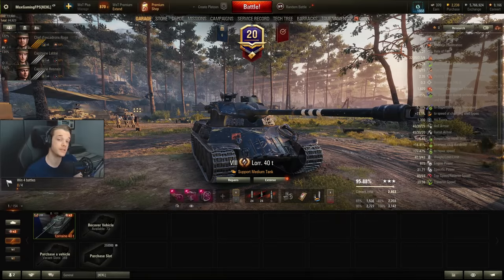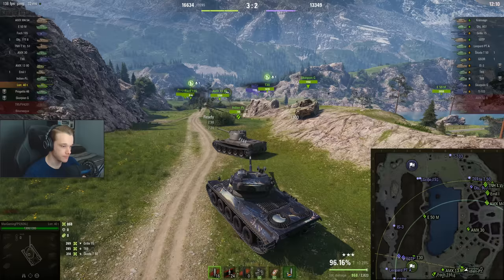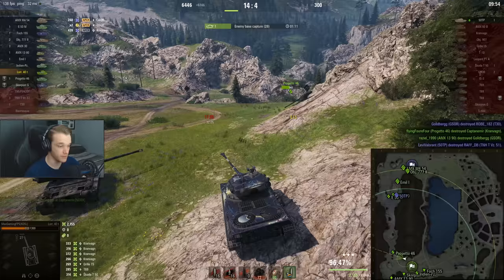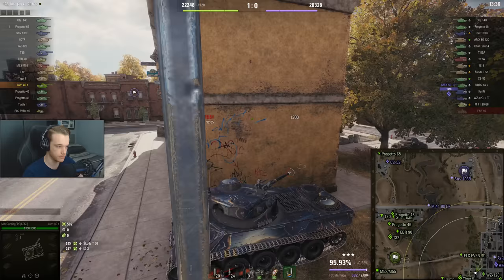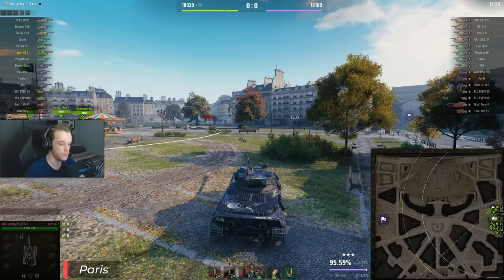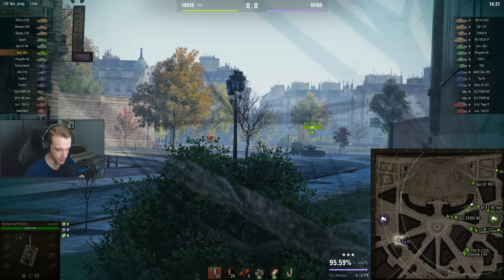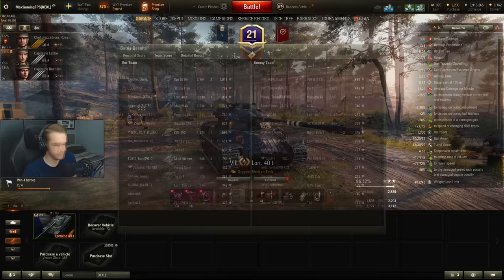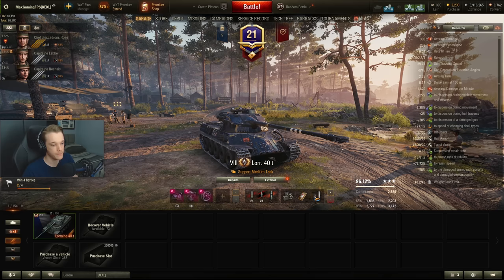Best Tier 8 Premium For Bonds? - Lorraine 40t • World of Tanks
Since the Lorraine 40t has now gone into the bond store, let's take it out for a spin and see what it's all about.

Tank: Lorraine 40t  - Tier 8 French Premium Medium Tank

🏛️ My WOT Clans:
EU region only.

⏲️ Timestamps:
00:00 - Intro
00:12 - Game 1: Lakeville
05:55 - Game 2: Highway
10:17 - Game 3: Paris